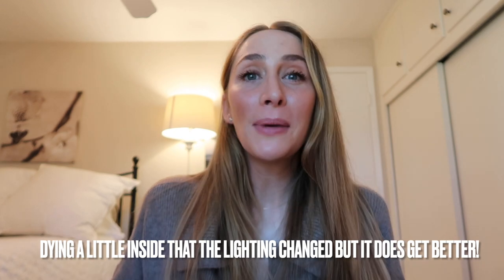Skincare I REALLY Pack While Traveling. ✈️ 🎒(Glymed Plus + iS Clinical Favs.)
Here's what I packed over the holiday for the week. HAPPY HOLIDAYS!!! So much love.

Instagram and Tiktok: @myestytessa
Podcast: The Treatment Room

Shop my professional products below + support my small business!
Must Register for Glymed Plus.

Skinceuticals CE Fereulic

Patchology eye gels

Is Clinical active peel pads
(email to order)

iS Clinical Lip Elixir/ Scrub
(email to order)

Is Clinical PerfectTint
(email to order)

Neova Silc Sheer 2.0
Code Tessa15